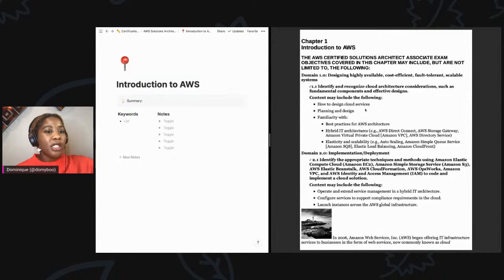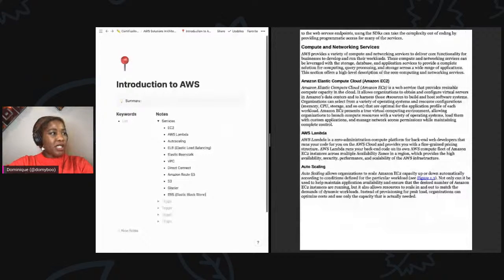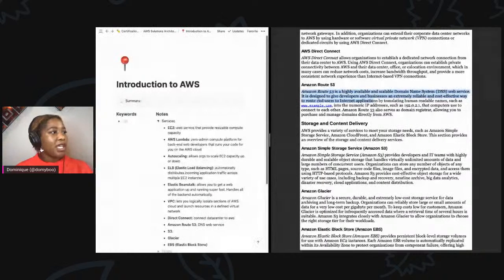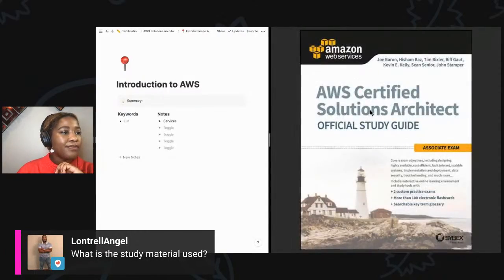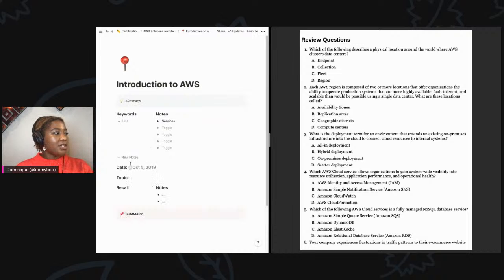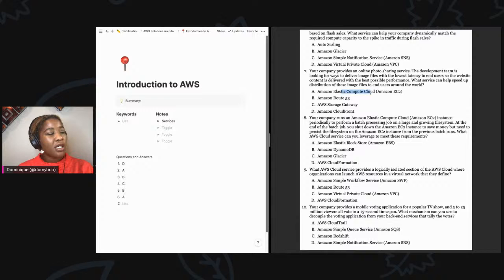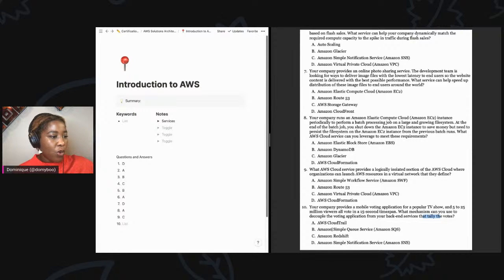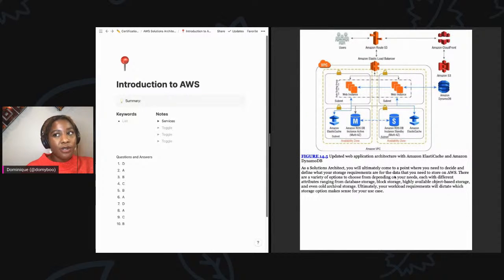Come Study With Me: AWS Solutions Architect Exam - Chapter 1